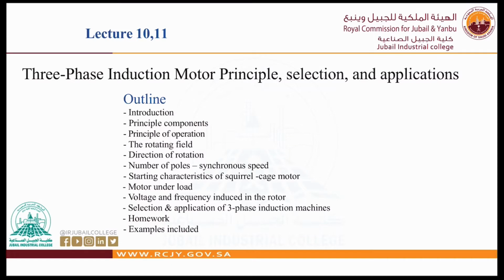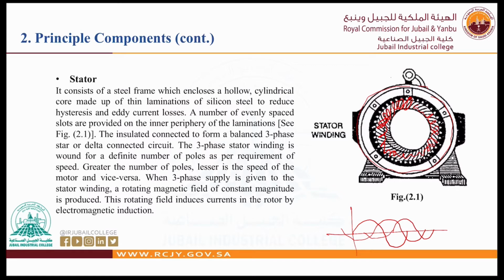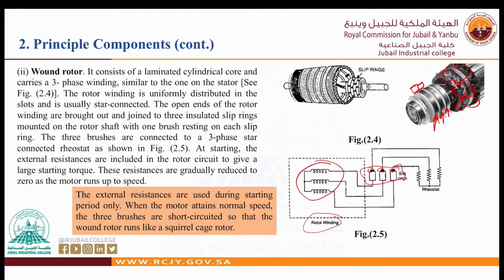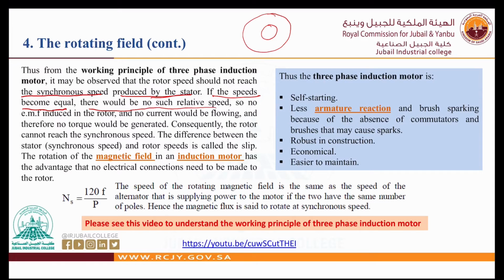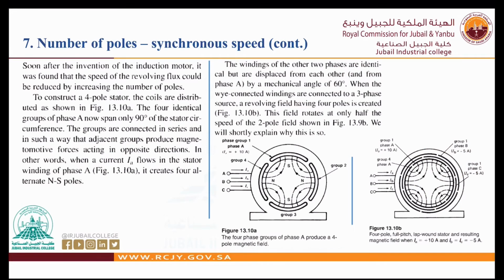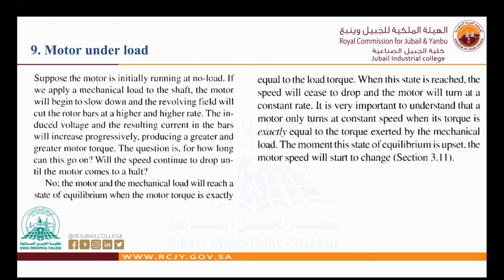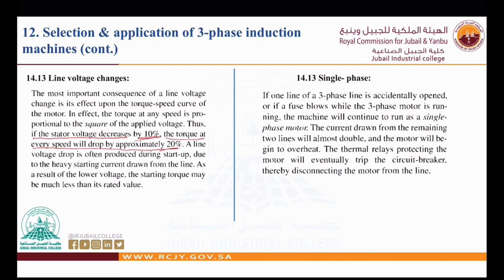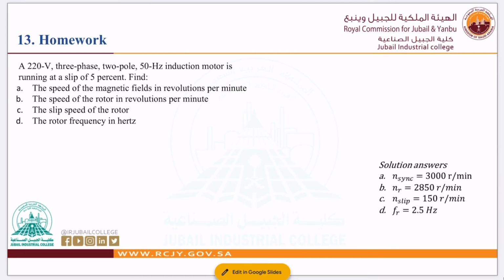Electrical Machines & Control_EEE 222_Lecture 10,11